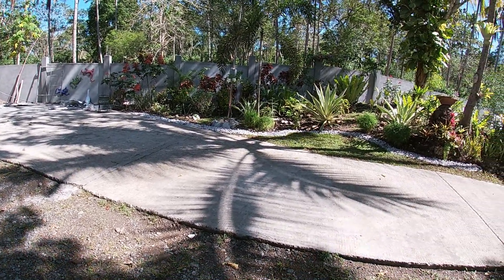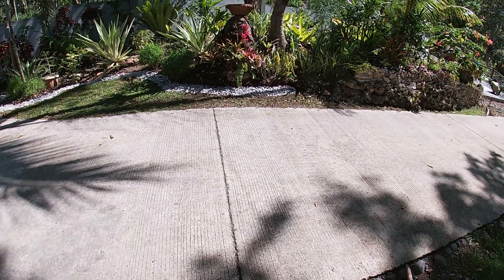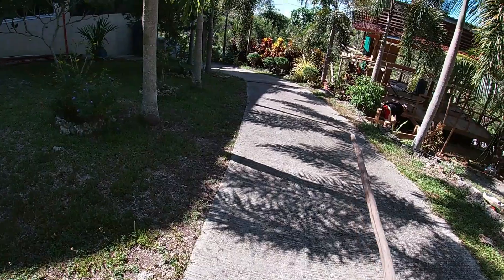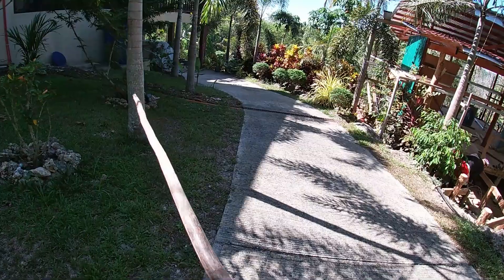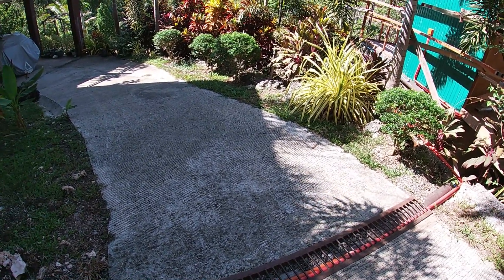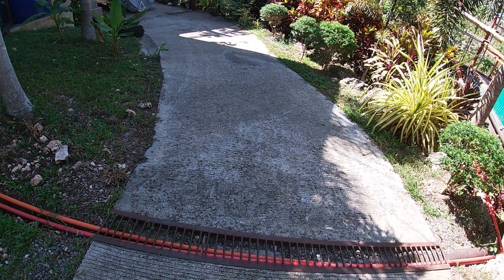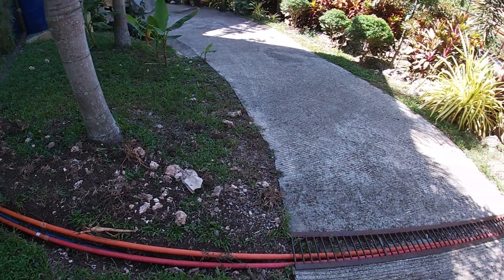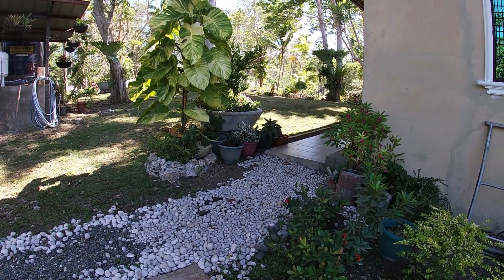THE THINGS WE HAD OVERLOOKED WHEN WE CONSTRUCT THE DRIVEWAY